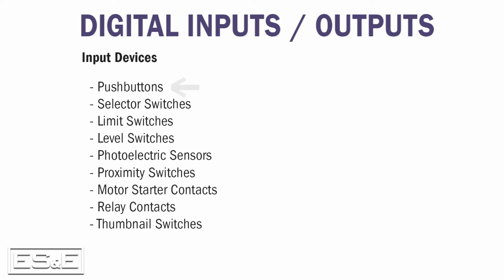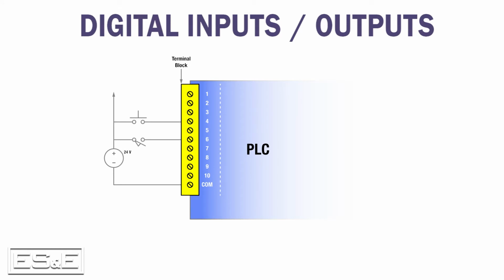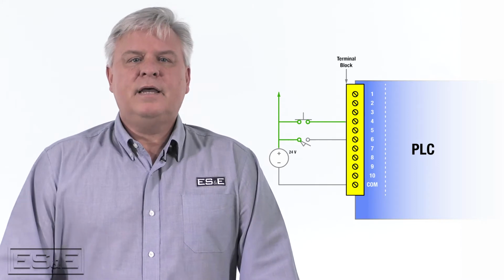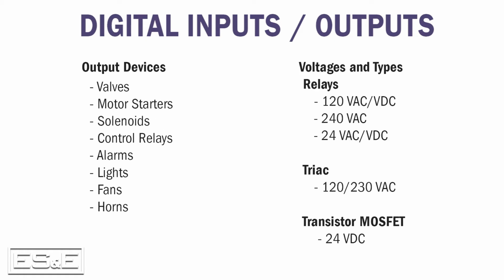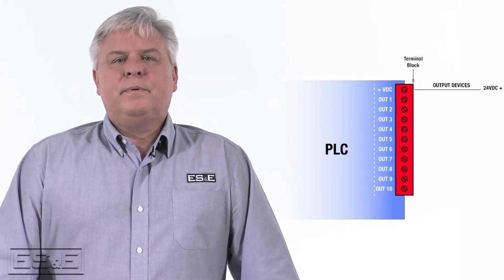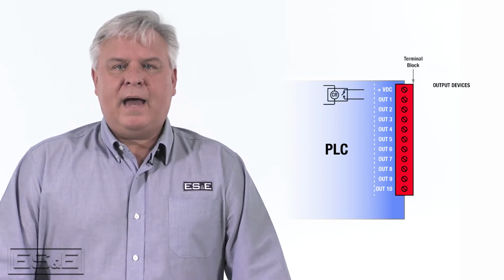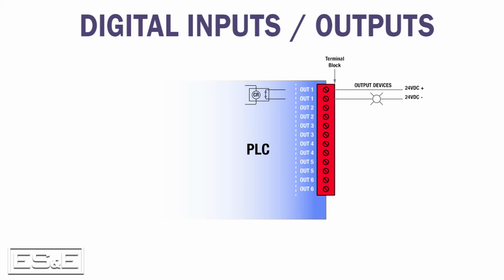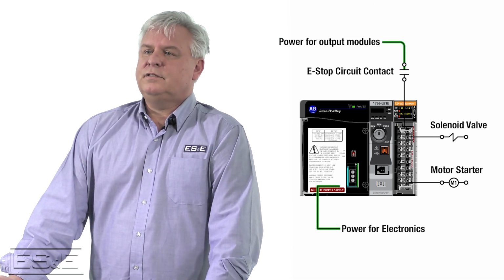Digital Inputs and Outputs - PLC Basics Part 3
Welcome to the ES&E PLC Basics Series.
The following materials are presented by Hayden Ireland and Eric Hanley, ES&E's Automation, HMI & Network Specialists.